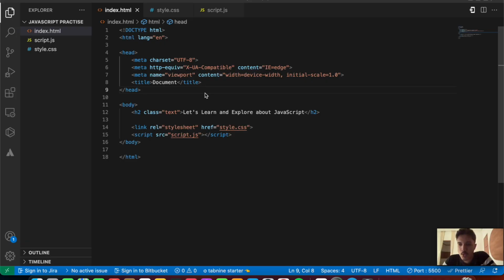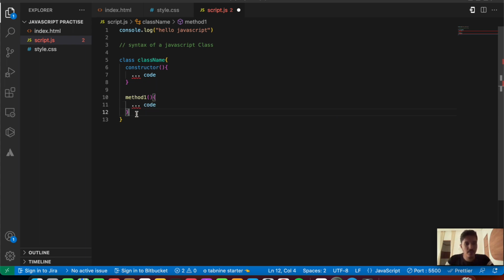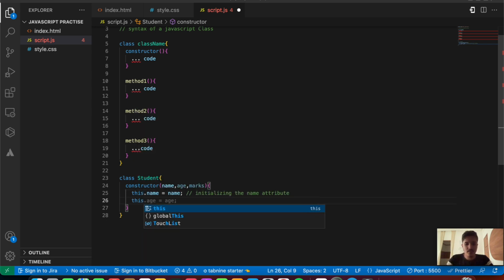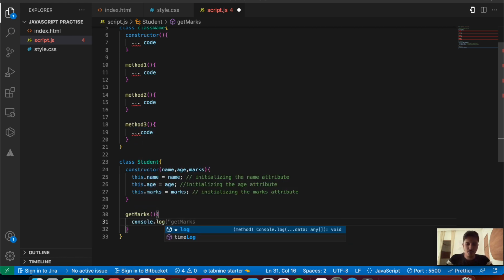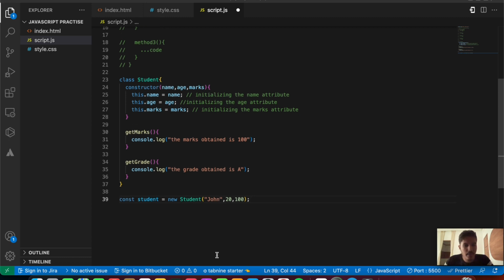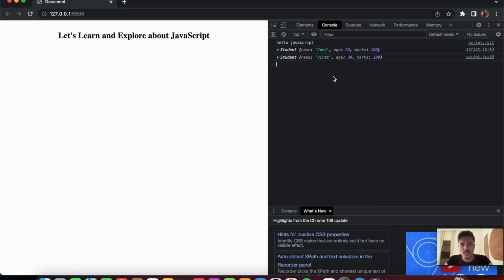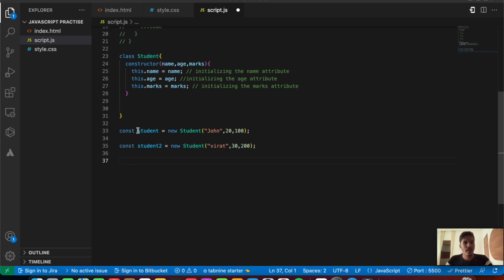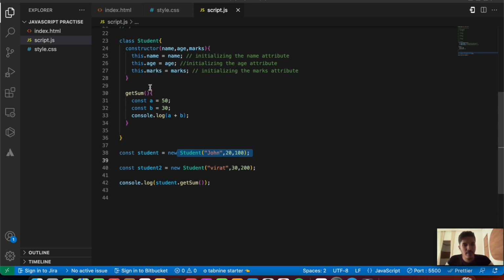JavaScript Classes | Class Method In JavaScript | Complete JavaScript Tutorial | Tutort Academy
Are you struggling to understand JavaScript Classes and Object-Oriented Programming? This video will provide you with an in-depth tutorial on the basics of JavaScript Classes and Object-Oriented Programming. Learn from our experienced instructors as they show you how to build and use classes in JavaScript. We'll also cover topics such as inheritance, encapsulation, and abstraction. Whether you're just starting out or have some experience with JavaScript, this video is for you!

🔹About us: -